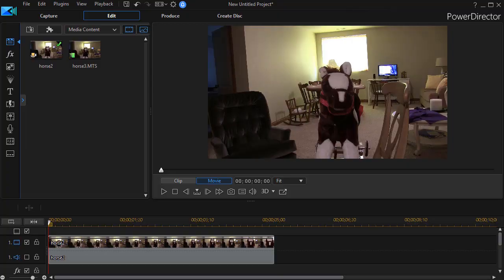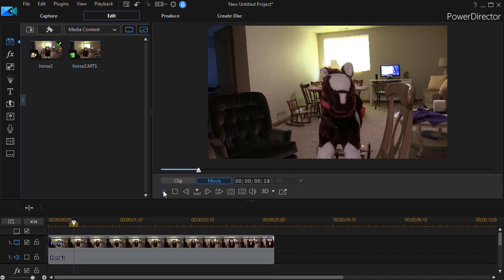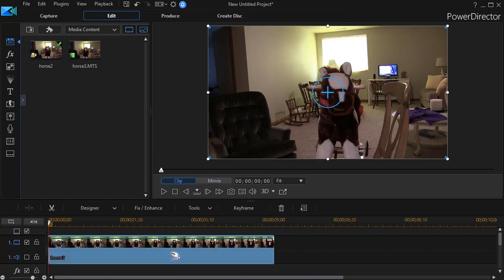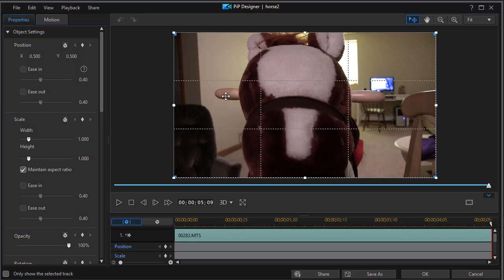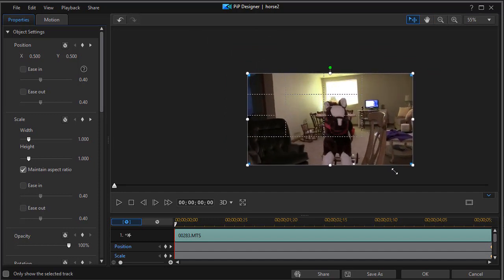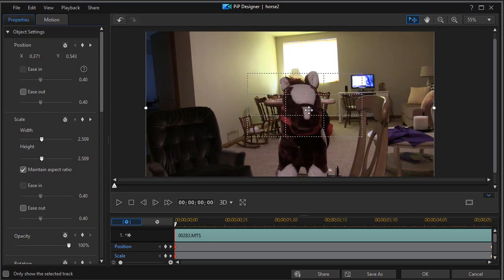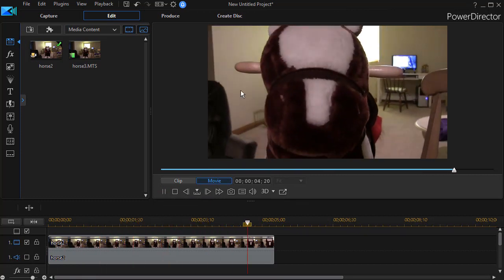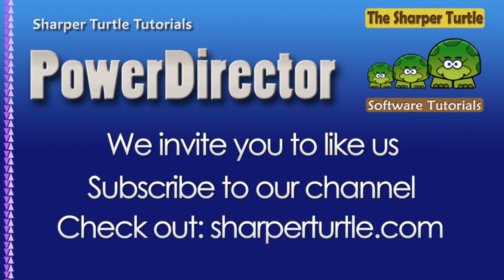PowerDirector - Tips on creating a dolly-zoom or vertigo effect